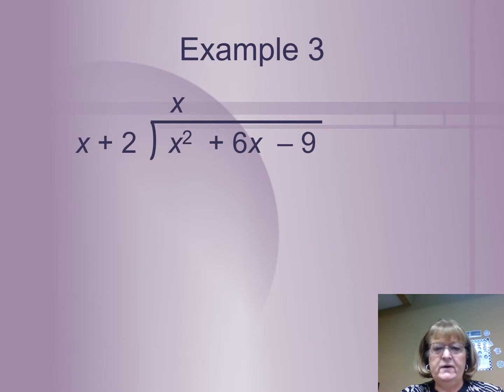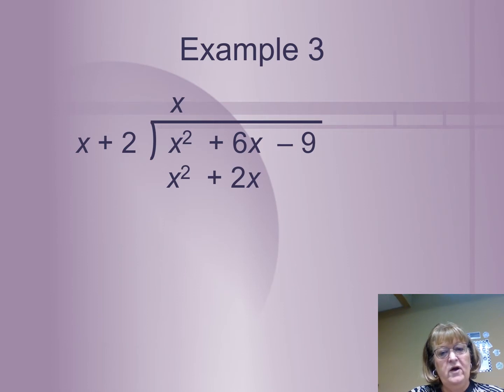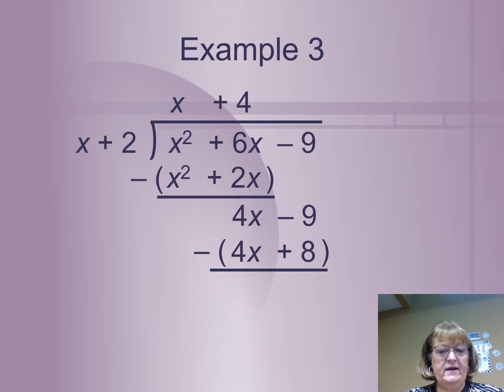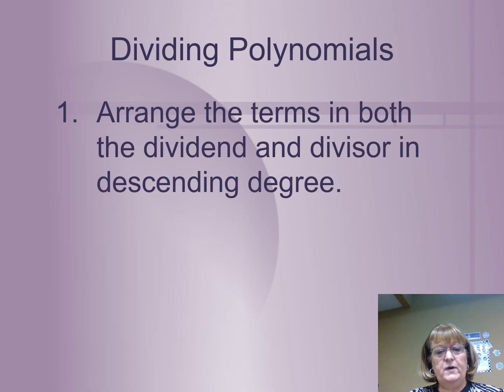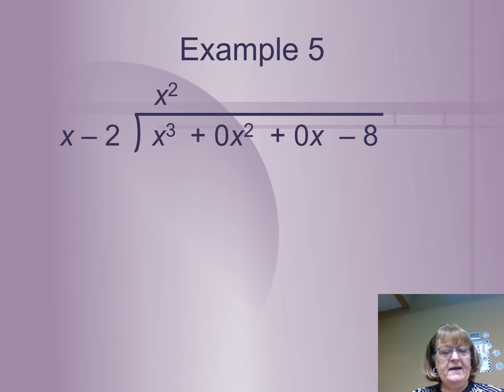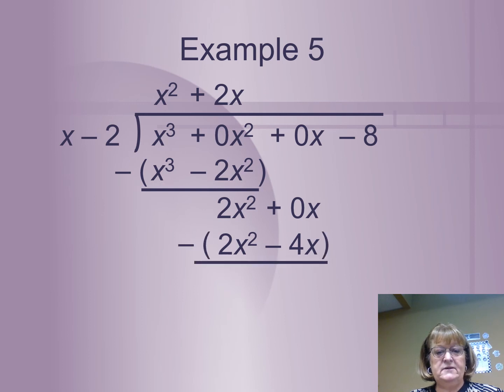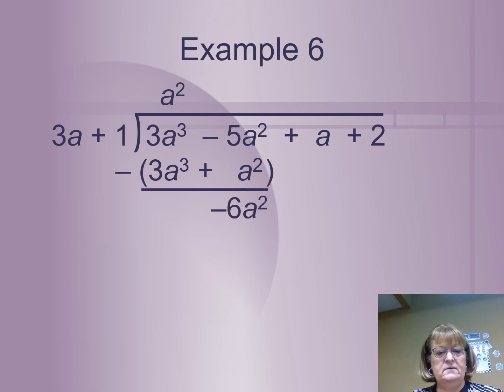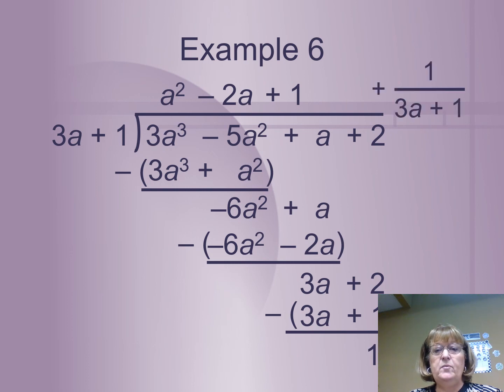Section9 6 YTPart 2